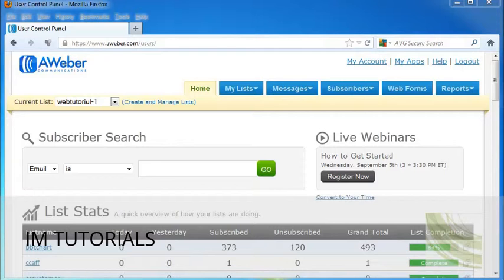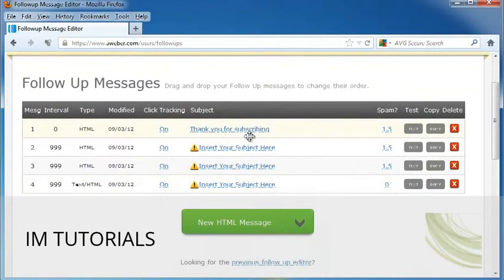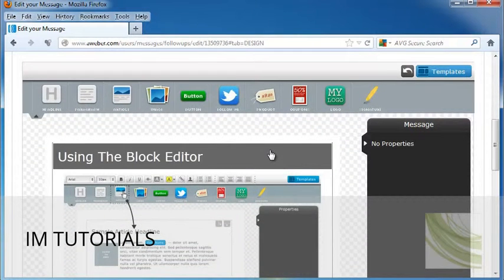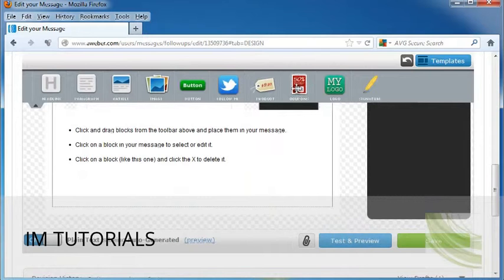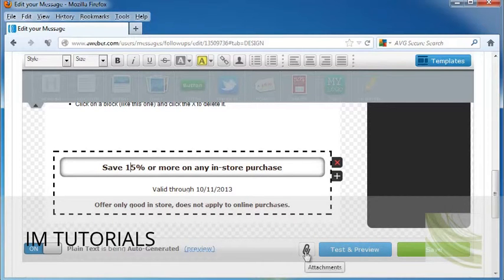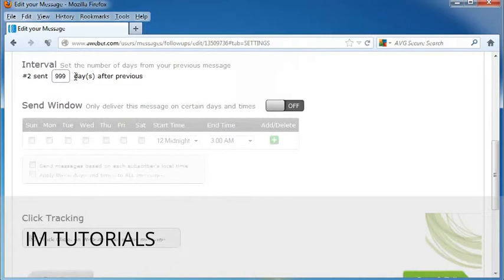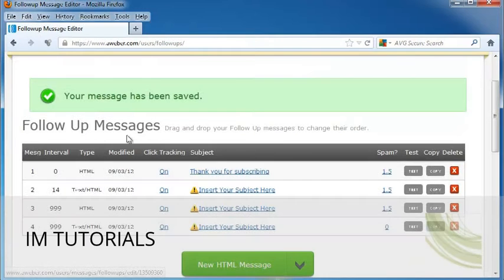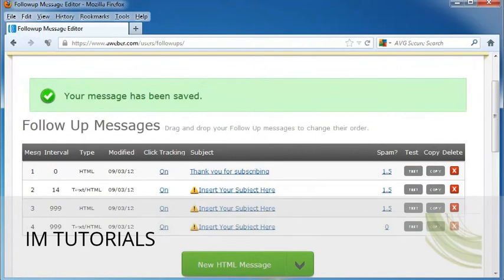How To Create Follow-Up Messages In Aweber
Learn how to create follow-up messages in Aweber.